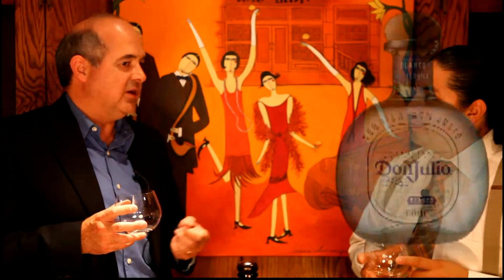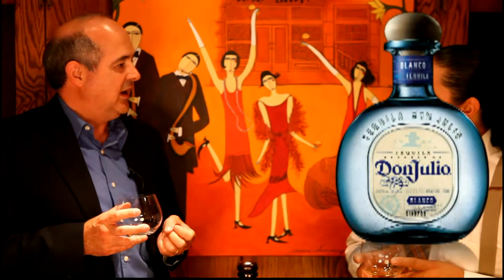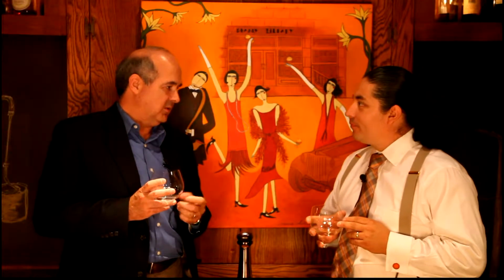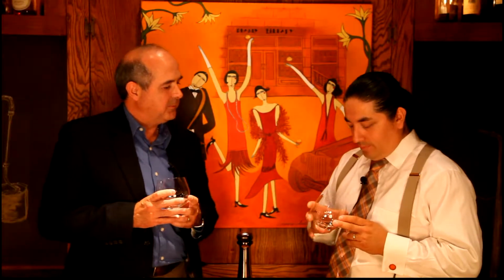Don Julio video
Enrique de Colsa Ranero explains Don Julio Tequila